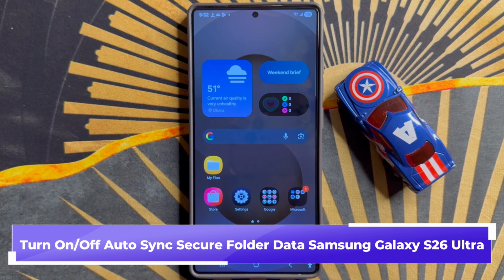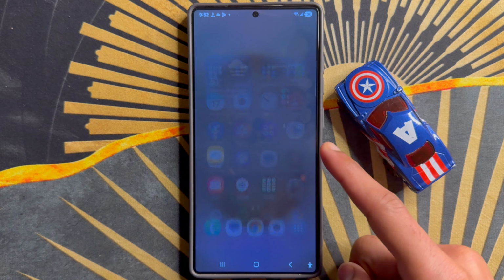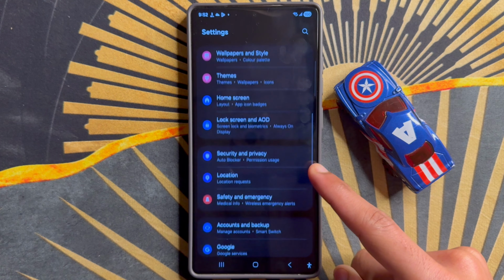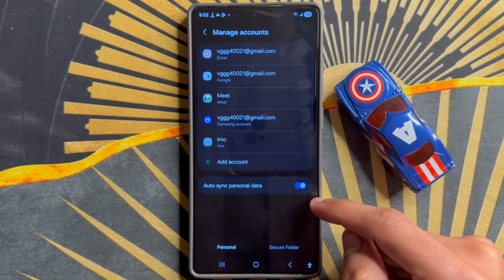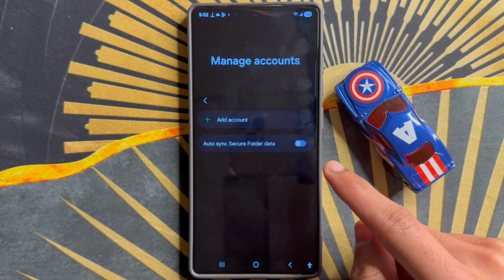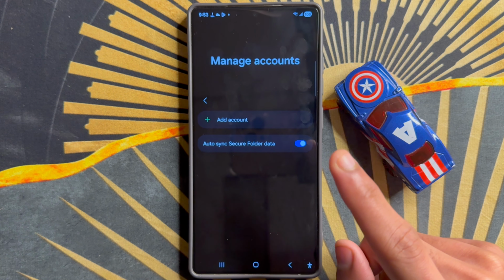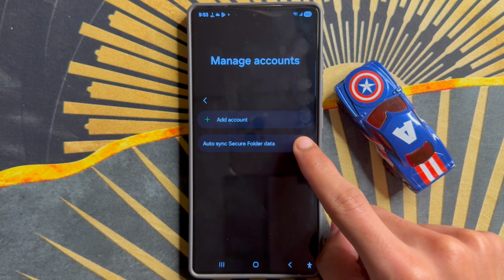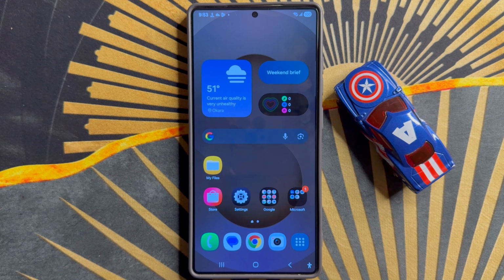How to Turn On/Off Auto Sync Secure Folder Data Samsung Galaxy S26 Ultra